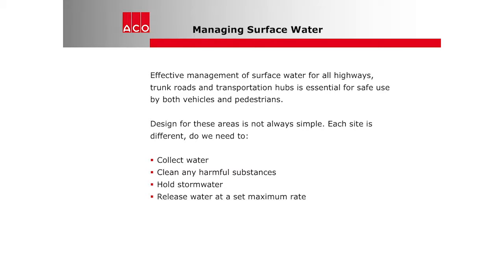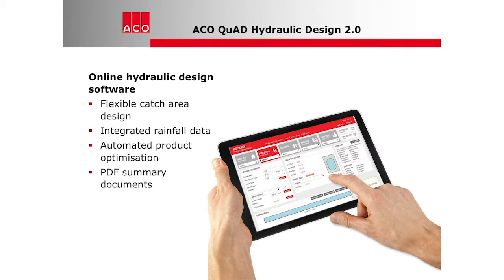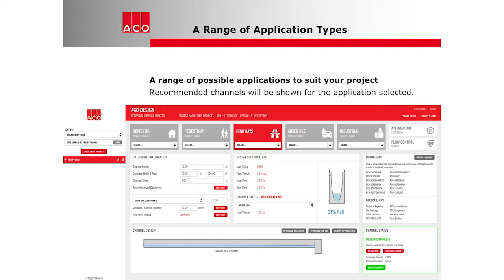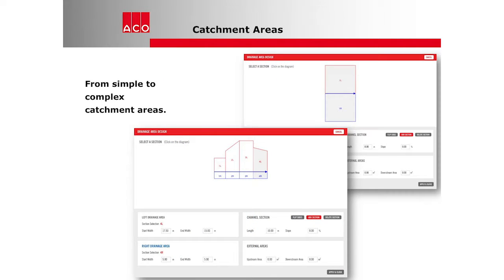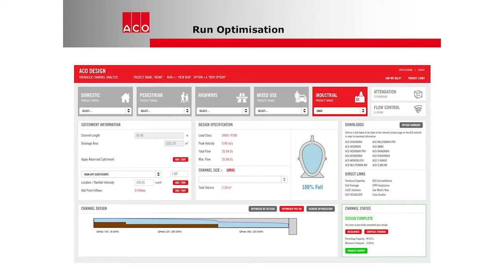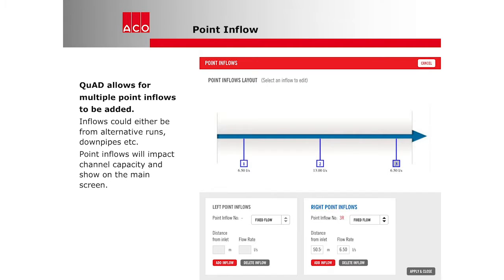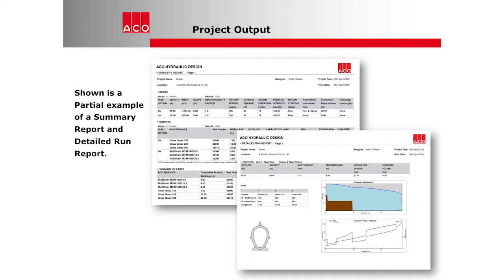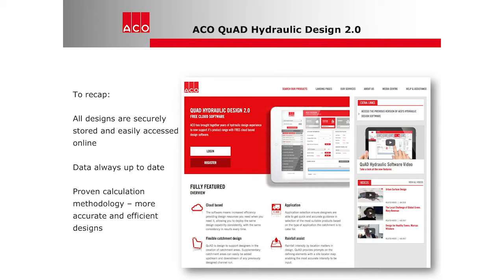CIHT Young Professionals Conference - Hydraulic Design: A Simple Solution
Chloe Weir, ACO